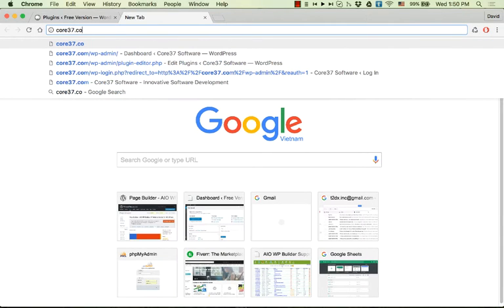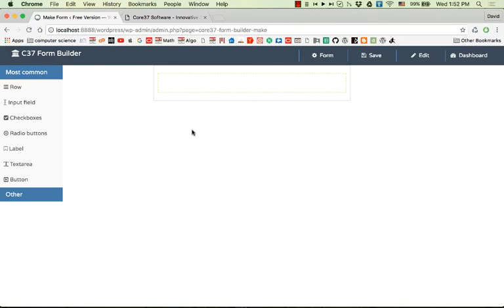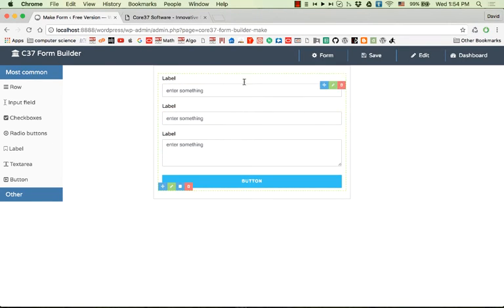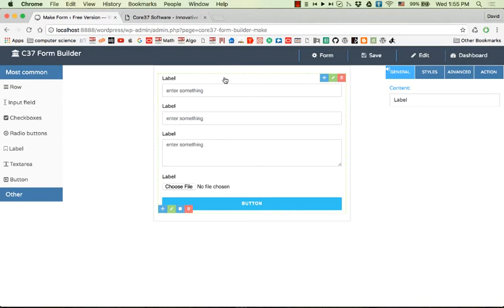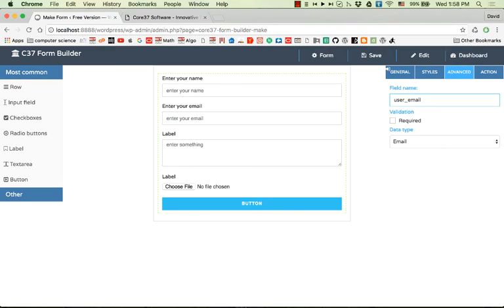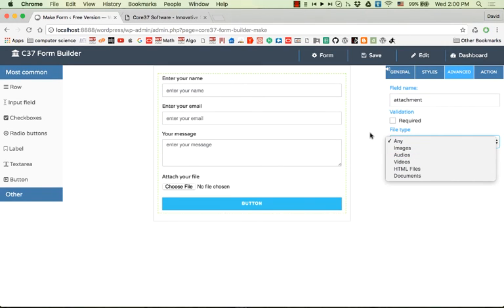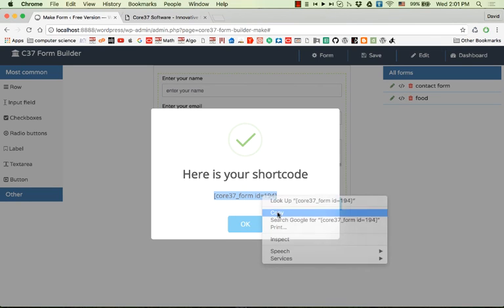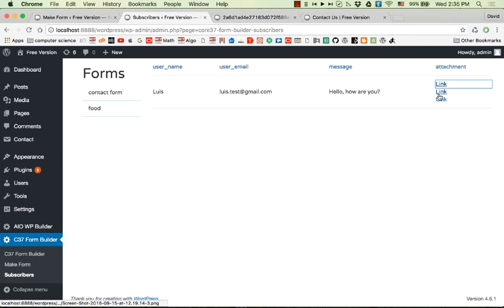New WordPress Form Builder Plugin Core37 Form Builder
How to build a form in WordPress.